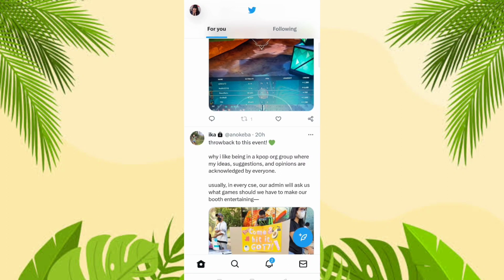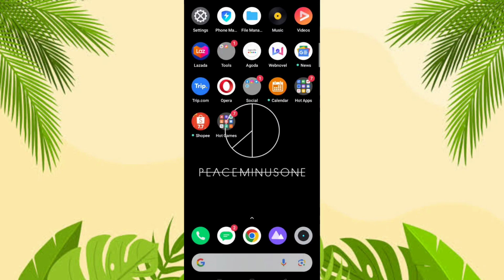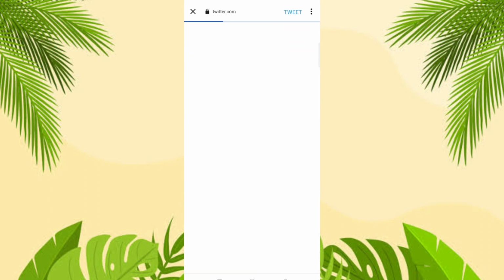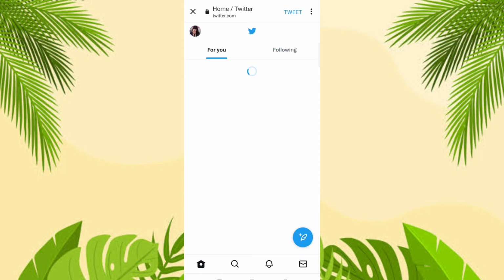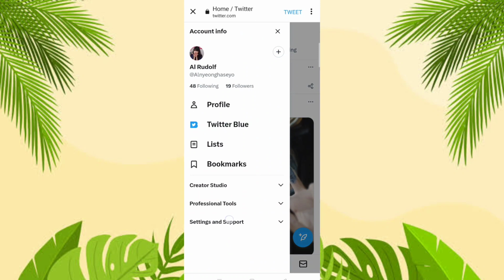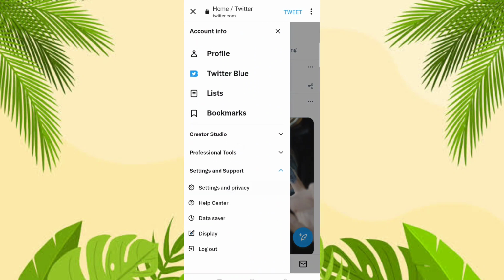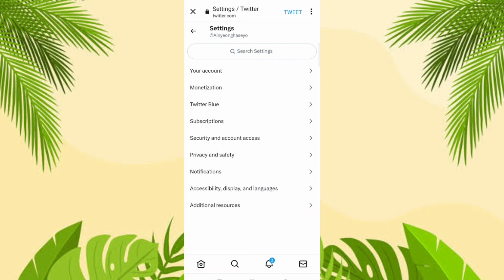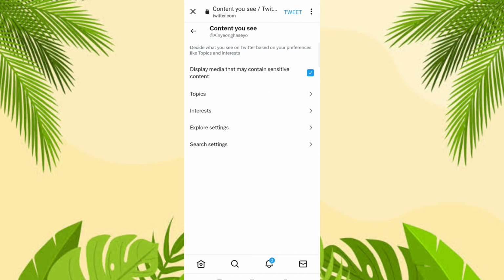How to View Sensitive Content on Twitter | Quick and Easy Guide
Unlock a new dimension of your Twitter experience by effortlessly exploring sensitive content on the platform. Our straightforward tutorial will guide you through the process, allowing you to seamlessly access a wider range of content.

Whether you're curious about accessing a broader range of content or simply want to tailor your Twitter experience, our guide has got you covered. We'll show you how to make informed choices that align with your preferences.

Please remember that Twitter has community guidelines in place to ensure a safe and respectful environment for all users. By following our step-by-step instructions, you can stay in control of the content you see while abiding by these guidelines.

Expand your Twitter horizons and enrich your digital journey by watching our video now!

Discover a world of diverse perspectives and engaging content on Twitter. It's time to elevate your online interactions while staying informed and respectful of platform guidelines. Watch our video to get started!